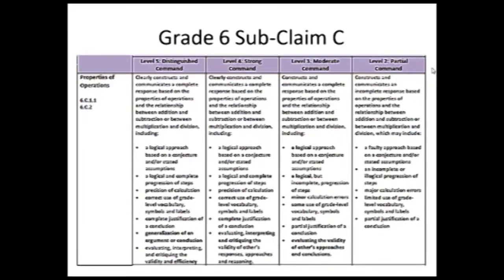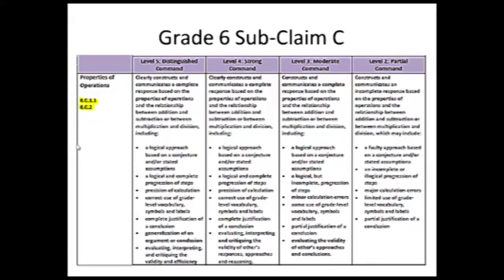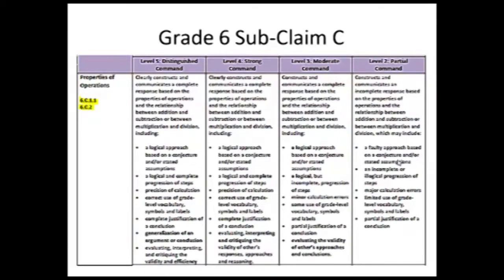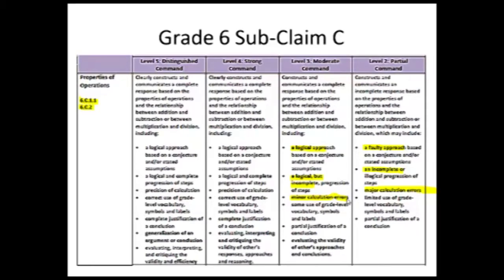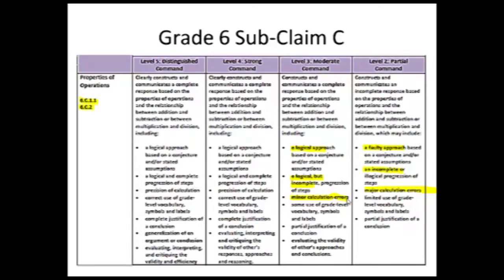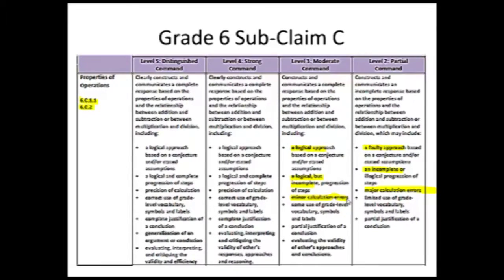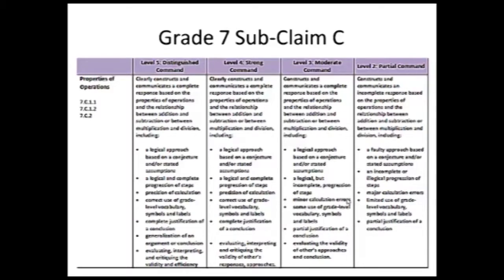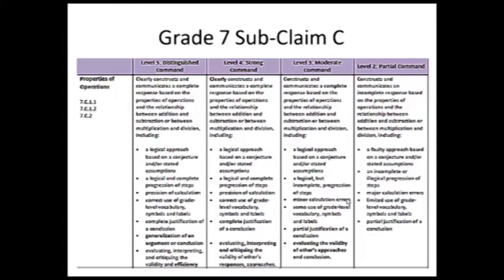Analyzing PARCC Performance Level Descriptors Grades 6-8 Part 4